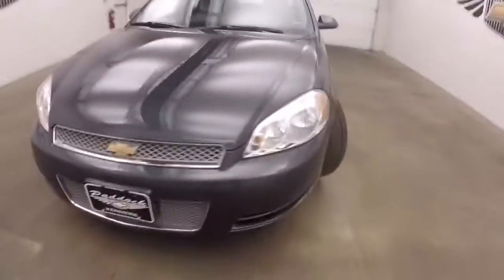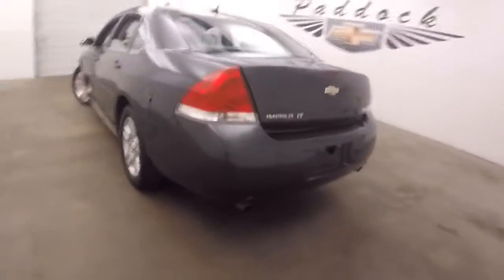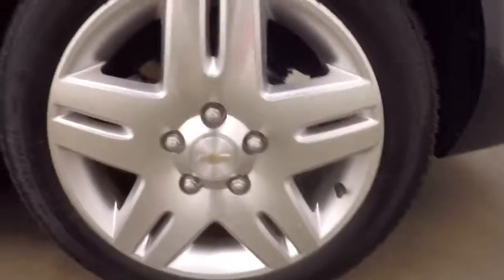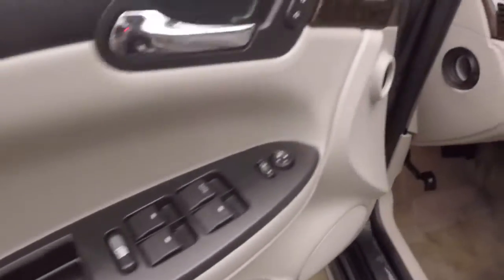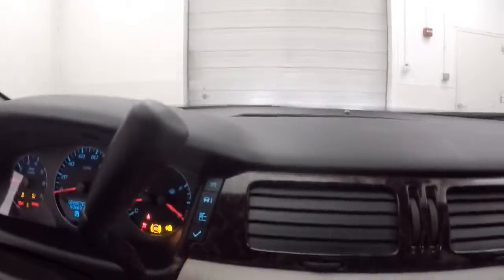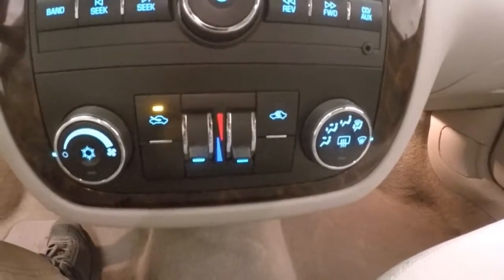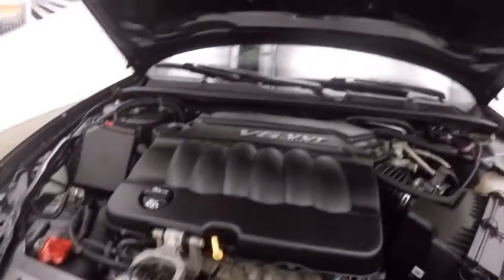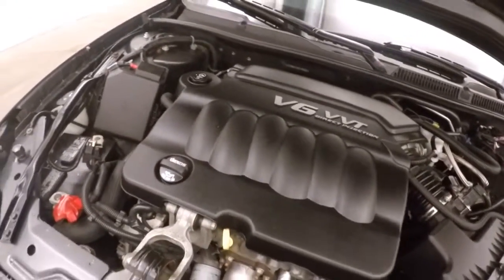71454A Used Chevrolet Impala